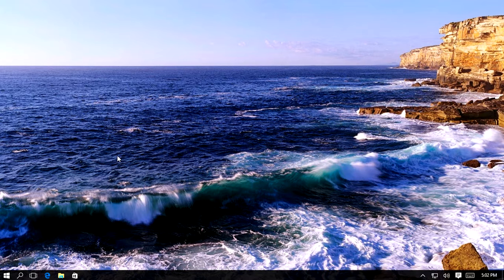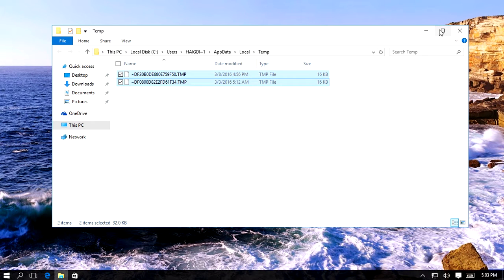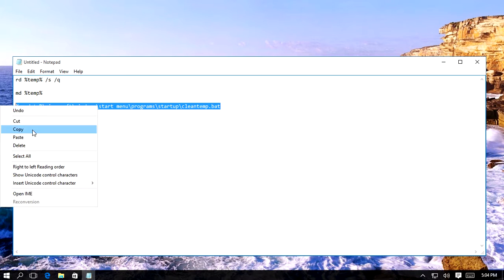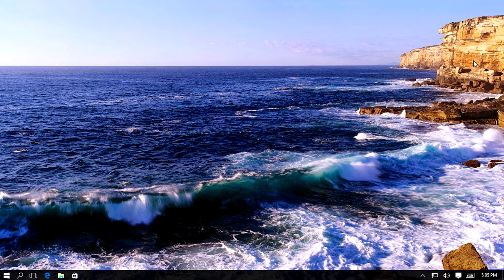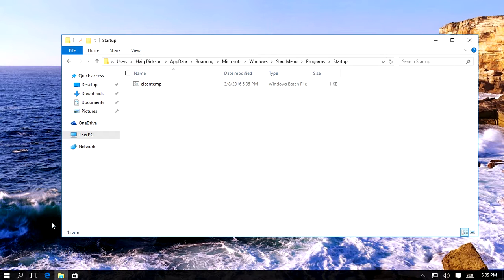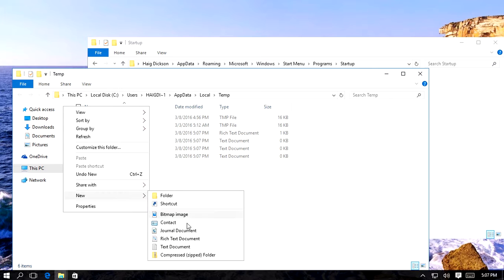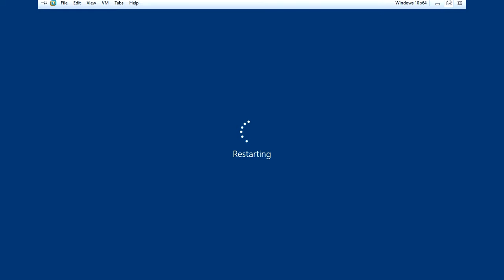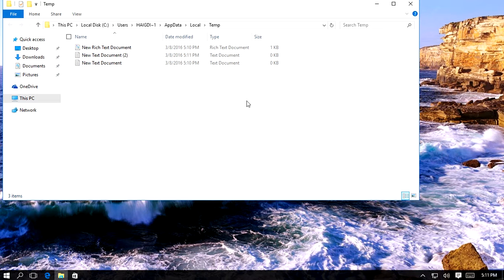Automatically Clear Temp Folder on Startup with Notepad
This video will show you how to Automatically Clear Temp Folder on Startup with a batch file that you can make in notepadrd

 %temp% /s /q

md %temp%

%appdata%\microsoft\windows\start menu\programs\startup\cleantemp.bat